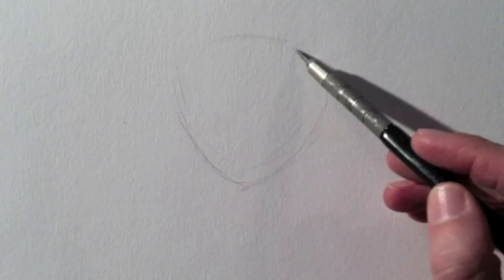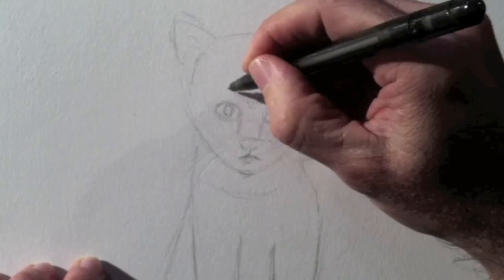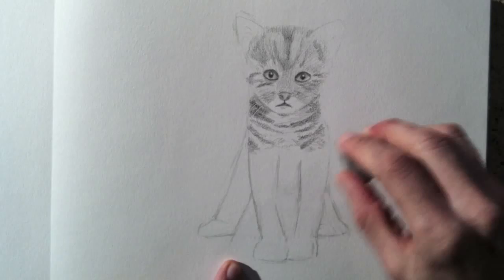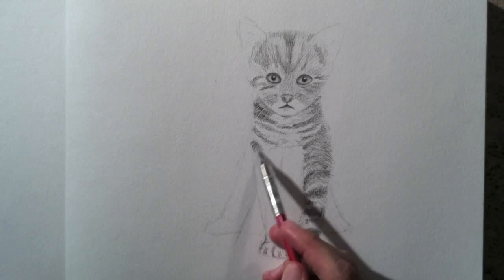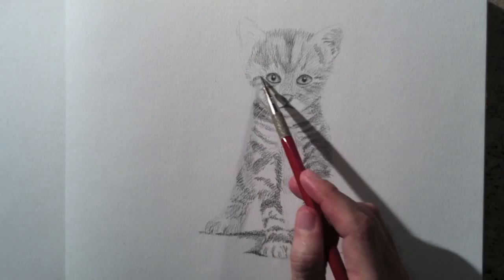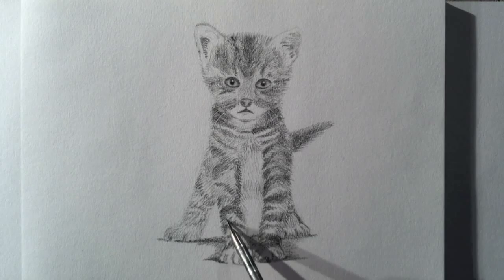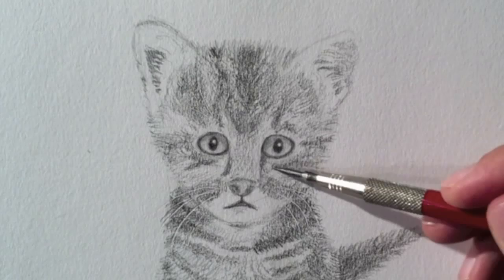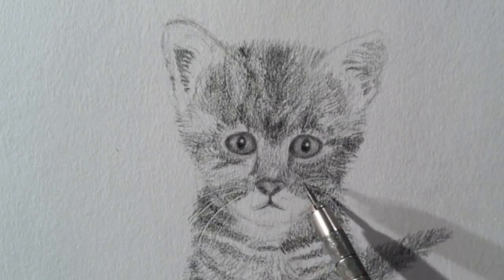How to Draw a Realistic Cat - Drawing a Kitty Cat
This video shows how to draw a realistic cat. Ok, it is the drawing of a kitty cat.